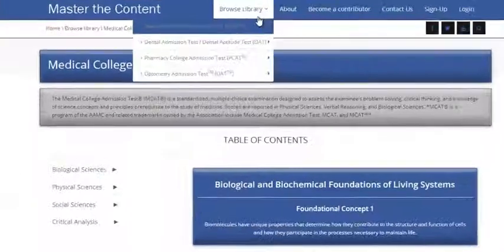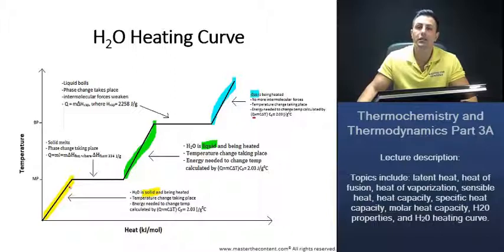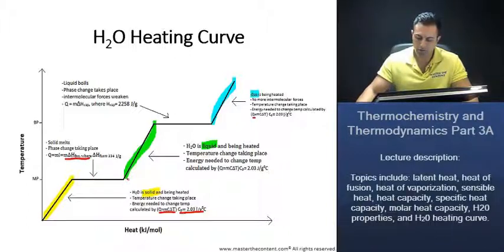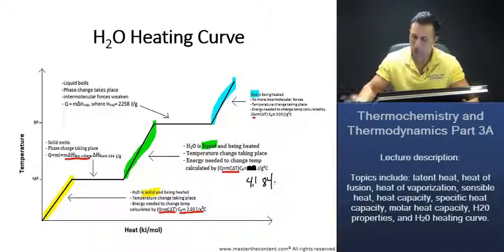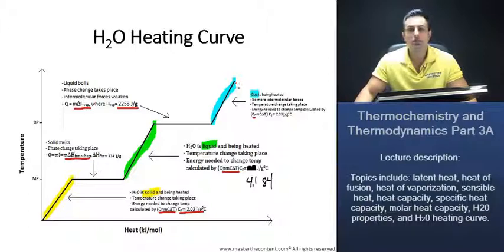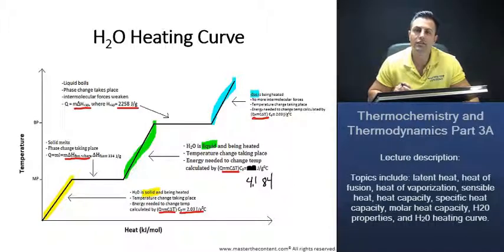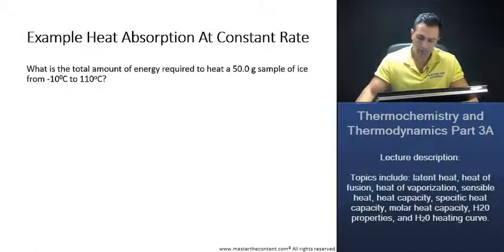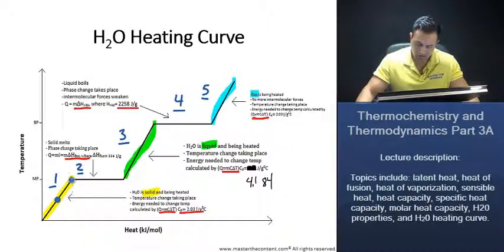MCAT: H2O Heating Curve Explained (Q = mCΔT and Q = mΔH)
► MCAT | Chemical and Physical Foundations of Biological Systems | Content Category 5E: Principal of Chemical Thermodynamics and Kinetics | Thermochemistry and Thermodynamics Part 3A

► Lecture Description:

- This lecture focuses on energy changes in chemical reactions.Topics include: latent heat, heat of fusion, heat of vaporization, sensible heat, heat capacity, specific heat capacity, molar heat capacity, H20 properties, and H20 heating curve.